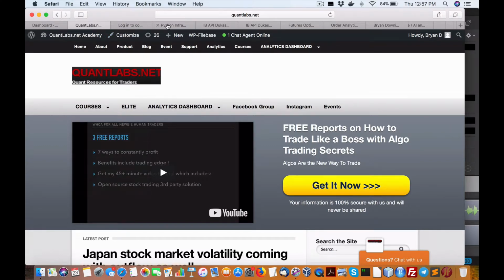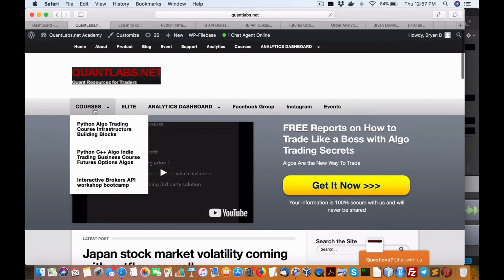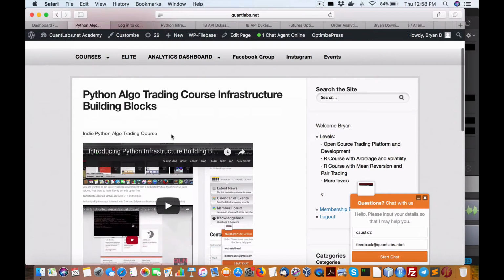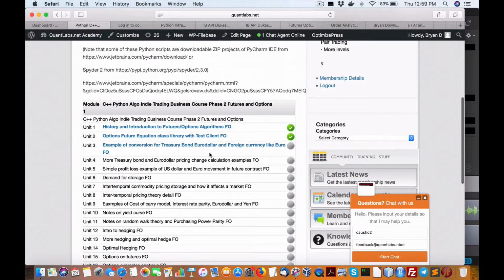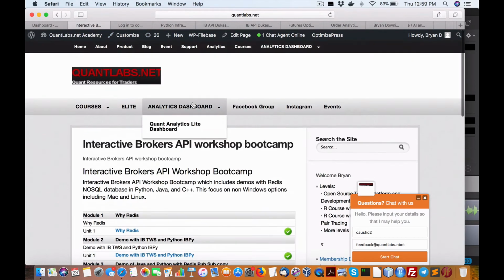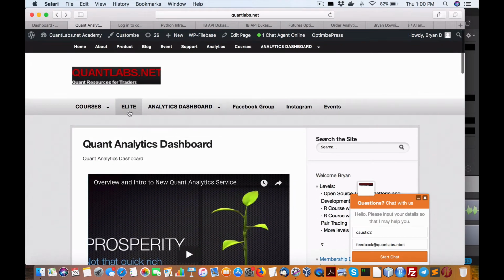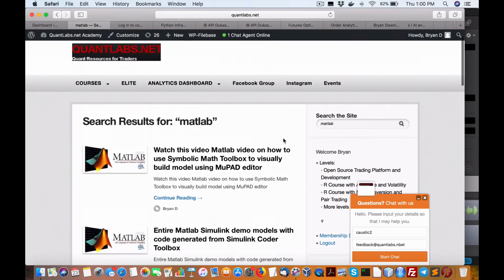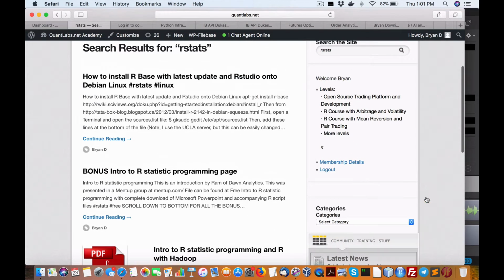Complete 2017 walkthrough of Quant Elite membership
Lowest price NOW as machine learning AI taking over

THIS RATE WILL CLOSE MIDNIGHT TONIGHT!! (Nov 23/2017)